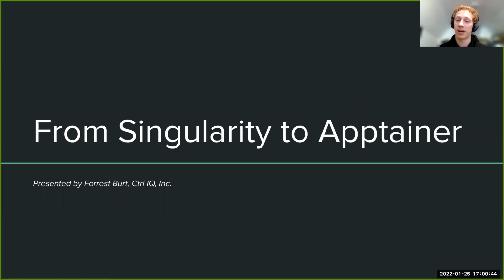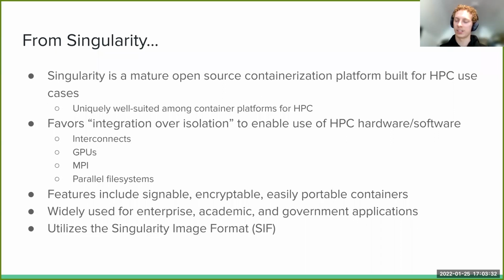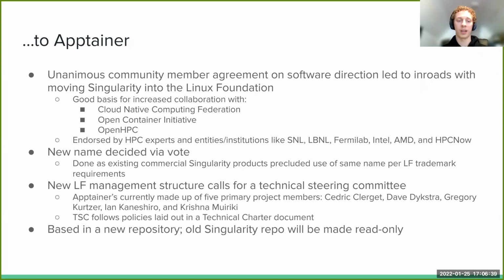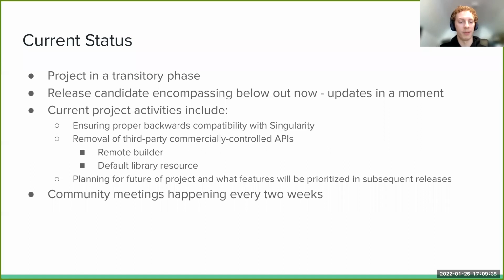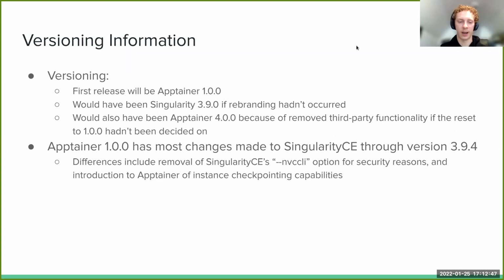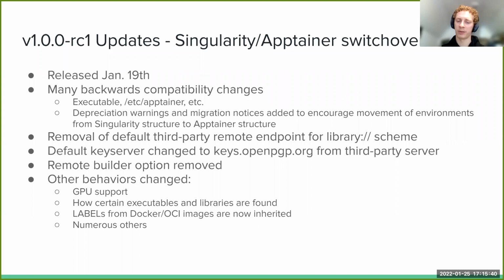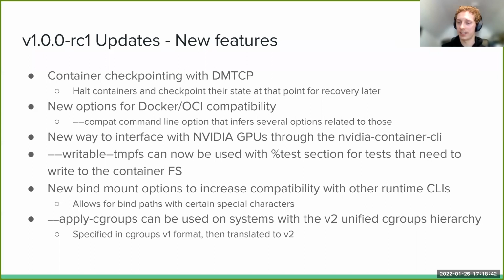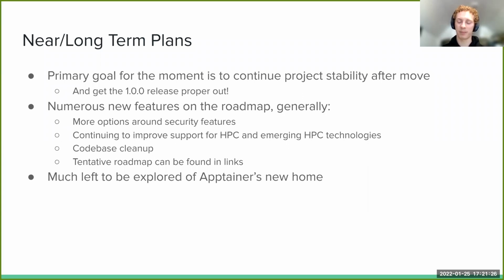From Singularity to Apptainer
by Forrest Burt (Ctrl IQ, Inc.) at the 7th EasyBuild User Meeting (EUM'22,

Abstract:

Singularity, an open-source containerization platform built for high performance computing use cases and utilized by HPC sites all over the world, was recently moved into the Linux Foundation and renamed to "Apptainer"

This presentation will focus on exploring what this change means for Apptainer, including what the current state of the project is, what the priorities for the project in the near-term are, and what the roadmap for the future of the project looks like.